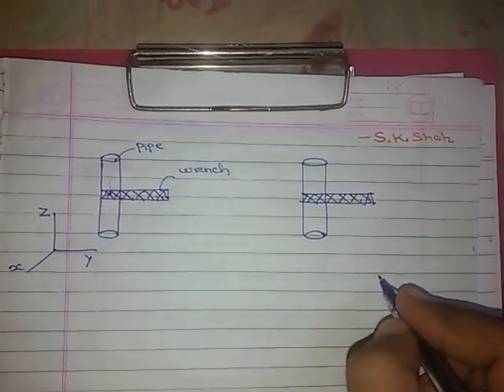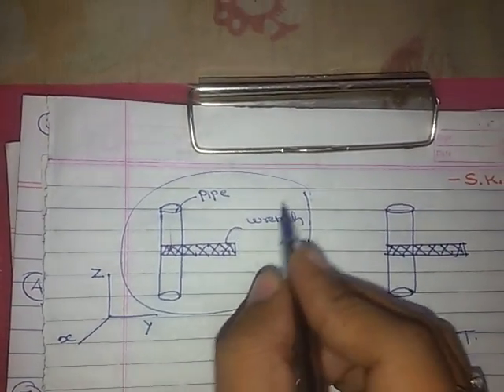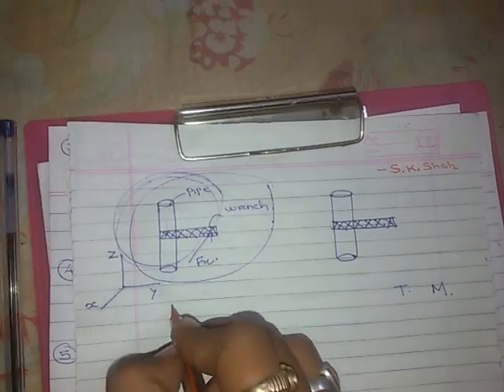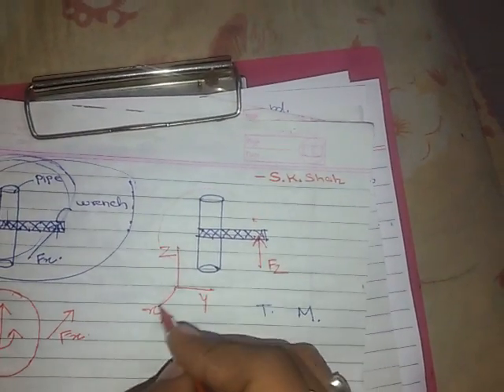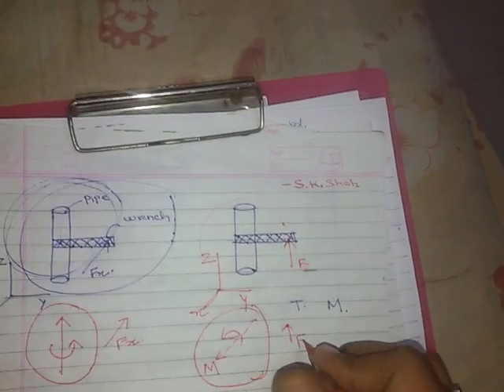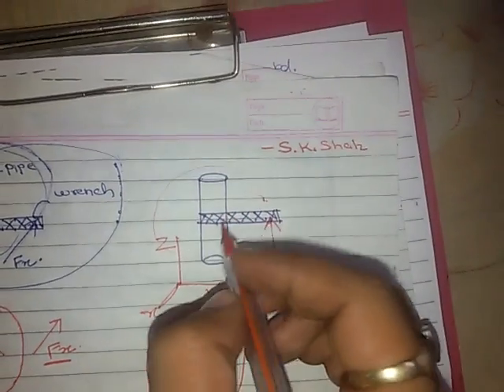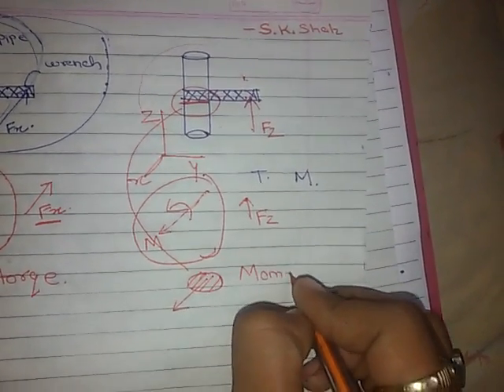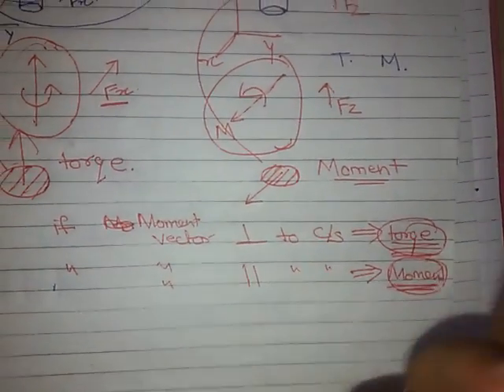Difference between torque and moment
Difference between torque and moment vid 02